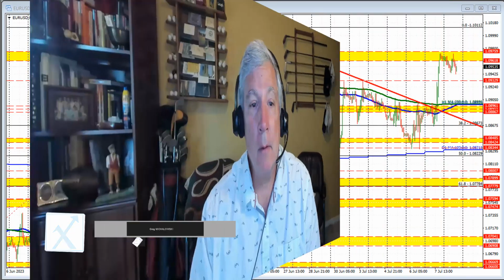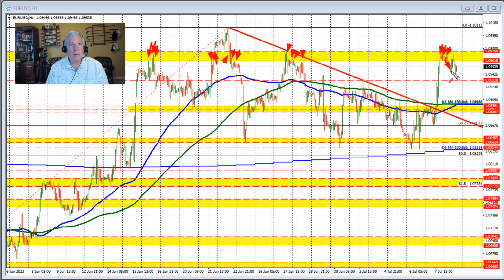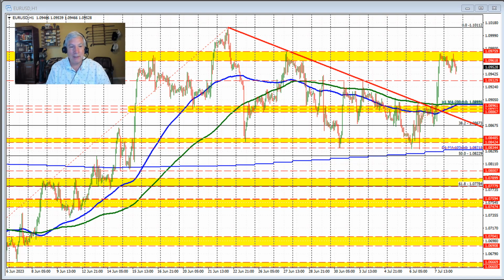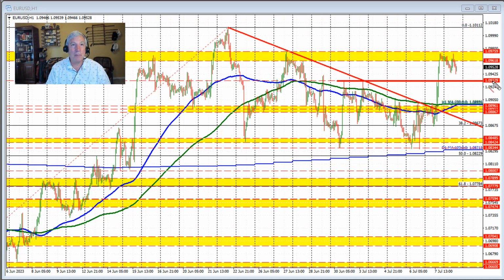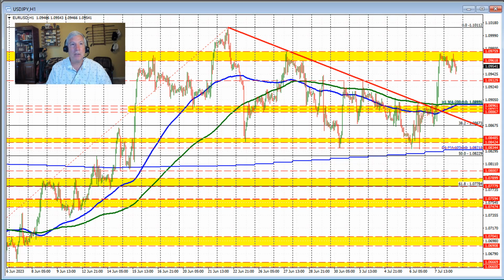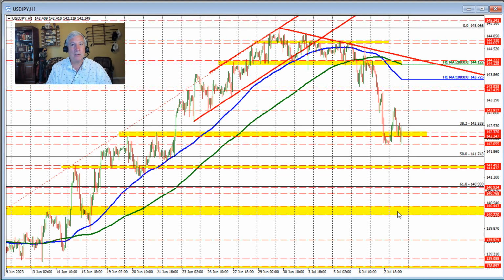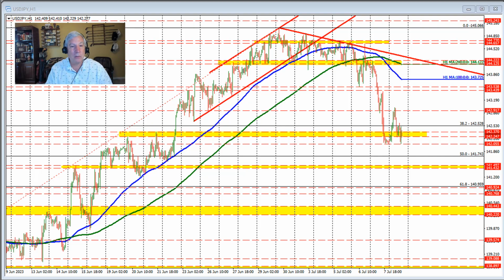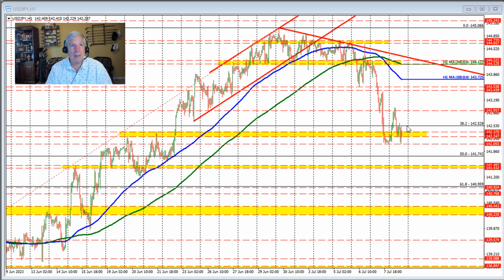Killing two birds with one stone: A technical early week look at the EURUSD and USDJPY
In this video, we conduct a technical analysis of both EURUSD and USDJPY pairs, providing an early-week overview of their price action.

Both pairs have experienced up-and-down movements as the trading week commenced.

Join us as we examine key technical levels, support and resistance areas, and chart patterns that have influenced the price action of EURUSD and USDJPY.